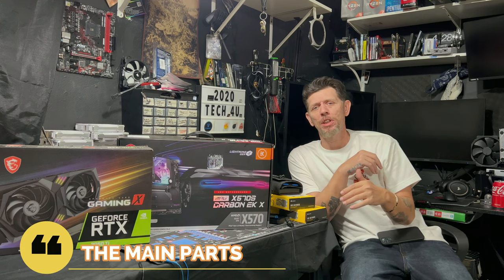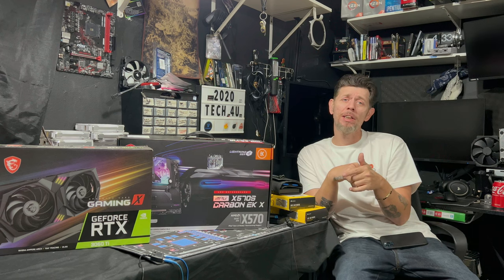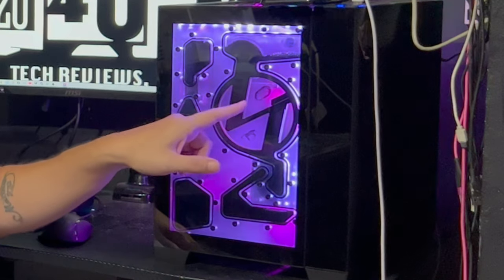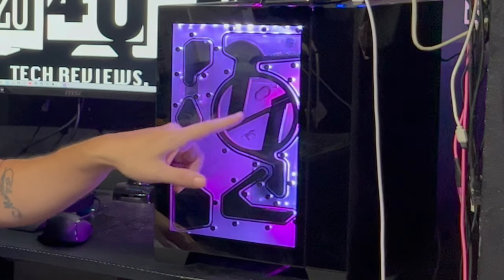This Water Cooled PC almost broke me, oh & the wife almost left me.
Polybius 2.0 is done. Watch how I built my water cooled PC and enjoy the montages I put together.
I had to do some modifications here and there but I got everything to fit and it looks great. Let me know what you think and what you might have done differently below.

Then check out UPPBEAT and claim your free membership today using this

I also put components below either equal or better to what I showed in the video, for the parts I could not find on Amazon. Check out the video on buying from Formula mod. Like the Distro plate and GPU block.

*AMD Ryzen 9 5900X 12-core, 24-Thread (featured)*
AMD Ryzen 9 5950X 16-core, 32-Thread
AMD Ryzen 7 5800X3D 8-core, 16-Thread
*MSI MPG X570S Carbon EK X Gaming Motherboard (featured)*
Not watercooled: MSI MPG X570S Carbon MAX WiFi
*Lian Li O11 Dynamic Mini Black (featured)*
Lian Li O11 Dynamic Mini Snow White (featured)*
LIANLI O11 Dynamic Mini White Aluminum
*G.Skill Trident Z Royal Series [Silver] 32GB (2 x 16GB) (featured)*
G.Skill 32GB DDR4 Trident Z Royal Gold
*Lian Li UNI FAN SL120 3 Pack White (featured)*
NEW EDITION,Lian Li UNI Fan SL-Infinity 120 RGB Triple Pack White with Controller
*LIAN LI Strimer Plus V2 (featured)*
*Lian Li O11DMINI-1 Vertical GPU Bracket KIT /PCIE 4.0 / White (featured)*
*Corsair Hydro X Series XR5 360mm Water Cooling Radiator (featured)*
*Corsair Hydro X Series XR7 240mm Water Cooling Radiator (featured)*
*Corsair Hydro X Series XM2 M.2 SSD Water Block (featured)*
*WD_BLACK 1TB SN850 NVMe GEN 4 (featured)*
*SAMSUNG 970 EVO Plus SSD 1TB, M.2 NVMe GEN 3 (featured)*
*Seagate Barracuda 510 1TB SSD nvme (featured)*
*Inland Platinum 1TB SSD M.2 2280 NVMe (featured)*
*Inland Professional 1TB SSD (featured)*
*TEAMGROUP AX2 1TB 3D NAND (featured)*
*EVGA Supernova 850 GM, 80 Plus Gold 850W, Fully Modular SFX (featured)*

Tools to safely build a PC (Water Cooled or Air Cooled). E.S.D Safe Tools.

iFixit Essential Electronics Toolkit
iFixit Pro Tech Toolkit
Anti-Static Mat ESD Safe for Electronic Includes ESD Wristband and Grounding Wire, HPFIX Silicone Soldering Repair Mat 932°F
KooMall Large 36x24 Inch Anti Static Mat, Soldering Rubber Mat for PC Building, ESD Sensitive Device Repair, Assembly Work, with ESD Grounding Plug,Cord,Wrist Strap Bracelets Wristband,Heat Resistant
Balloon Pump: Balloon Pump Multifunction Portable Balloon Inflator Air

                                                                  TIME STAMPS:

0:00 INTRO
0:45 PARTS LIST
2:04 MONTAGE 1 MOTHERBOARD SETUP
3:03 MONTAGE 2 CASE SETUP/MODS
4:26 MONTAGE 3 FIANL TOUCHS
6:17 MONTAGE 4 GLAMOR FOOTAGE
7:10 HELP WITH MONTAGES
7:41 1 MORE ACCESSORY TO PUT IN
8:42 WHY I CHOSE THE PARTS
10:04 TEMPS
10:26 LIQUID IN PC
12:17 PERFORMANCE
13:26 FINAL THOUGHTS/OUTRO